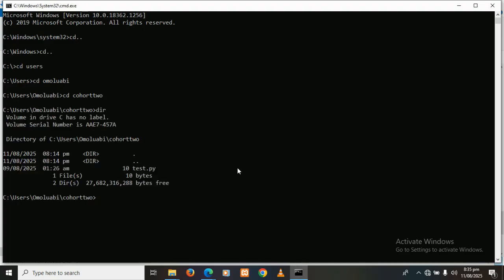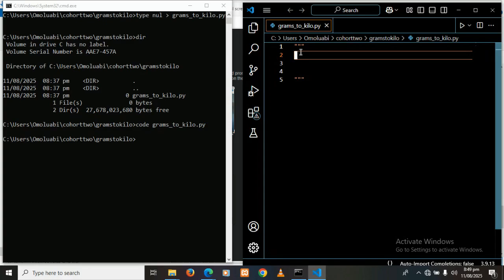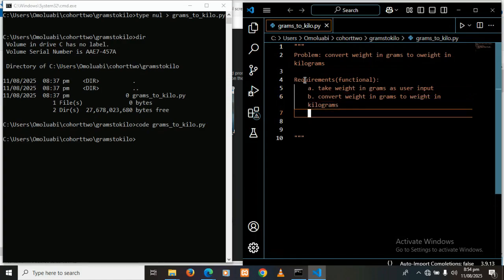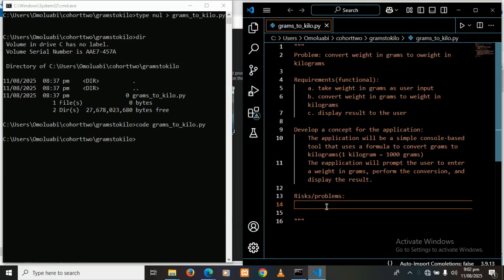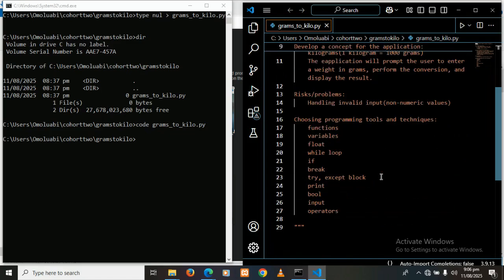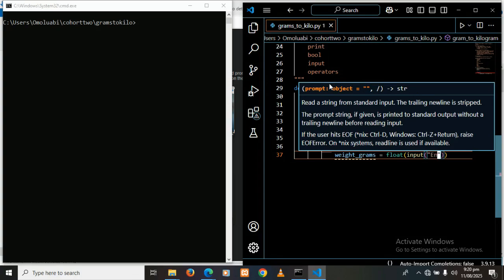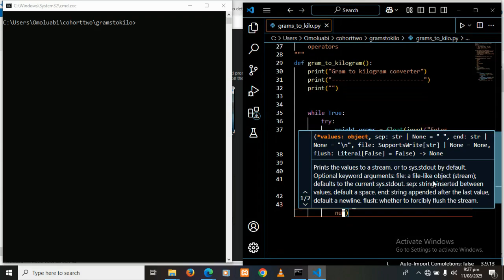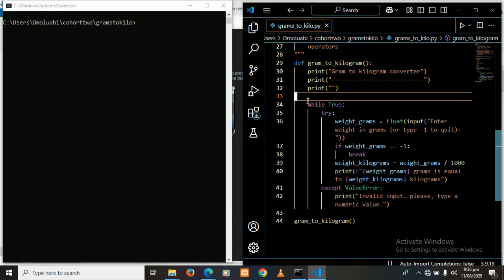Grams to kilograms converter with Python